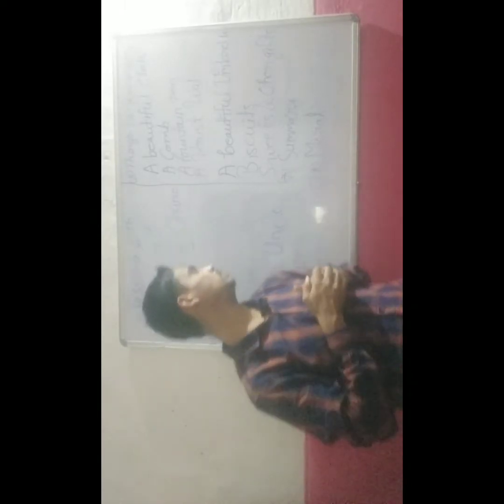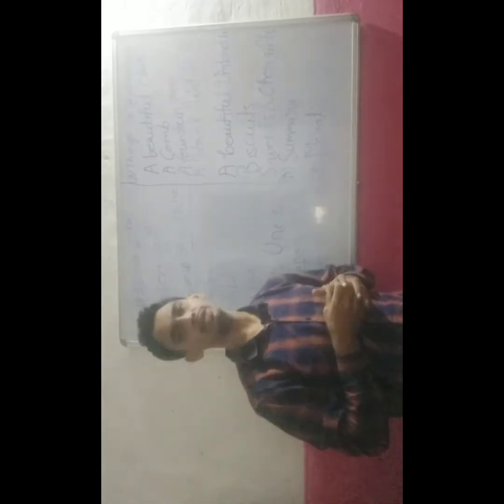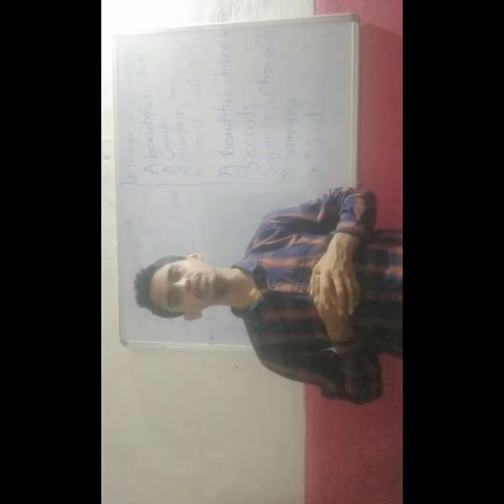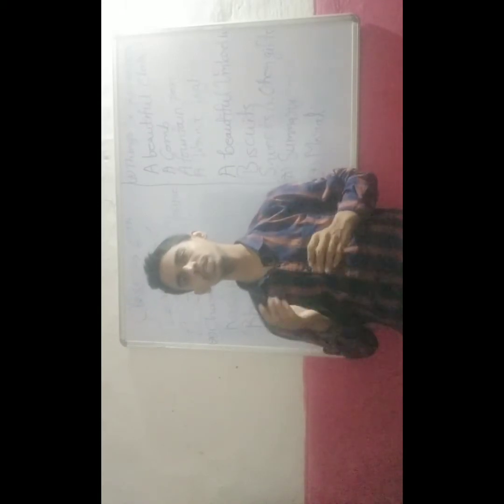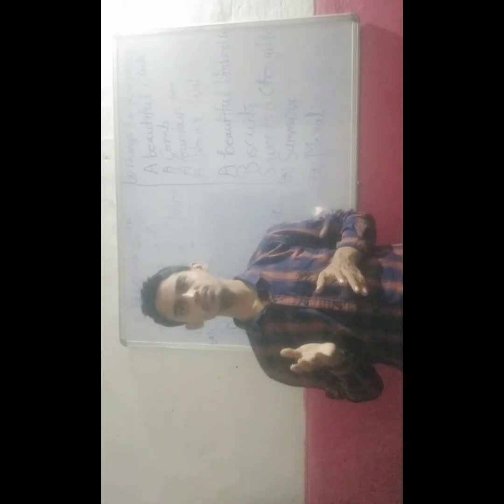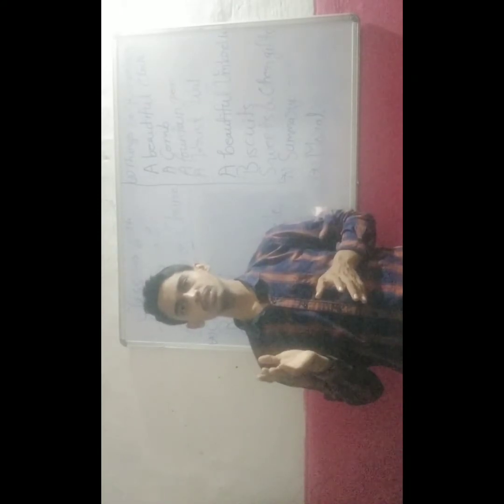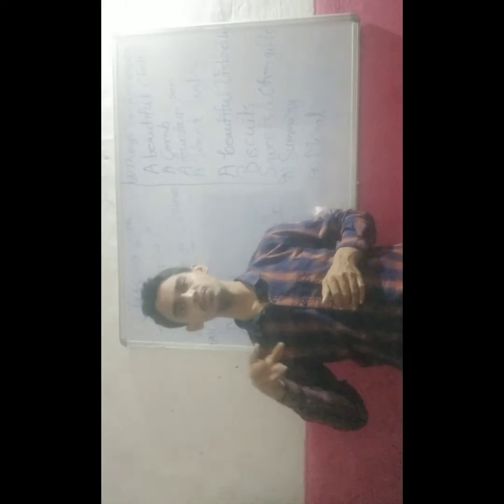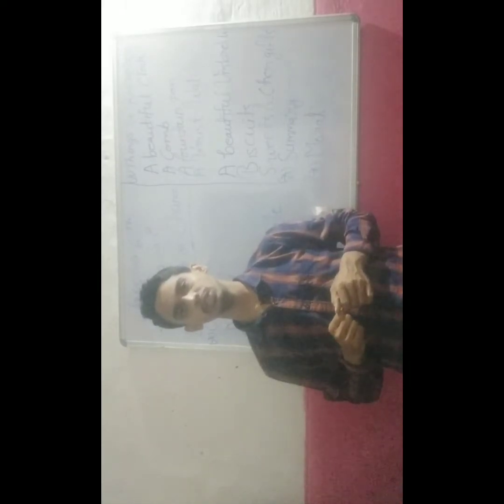A Game Of Chance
The whiteboard is shining too much and thus, the words written on it are not clear. Kindly, try to understand through my explanation only. I am sorry for the inconvenience. I will try to rectify this next time onwards.

A Game Of Chance is a beautiful story in the syllabus of NCERT's class 6th English book. This story is with a marvelous lesson for all and is an example of thugs around us. While explaining this, I have tried to use a little Hindi also to make it bit more easier. So, watch, learn and enjoy.